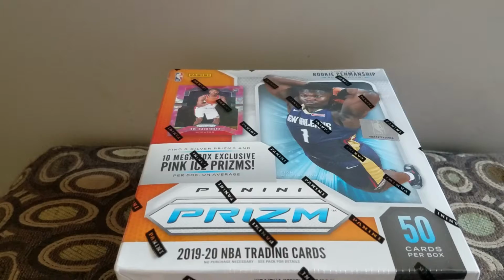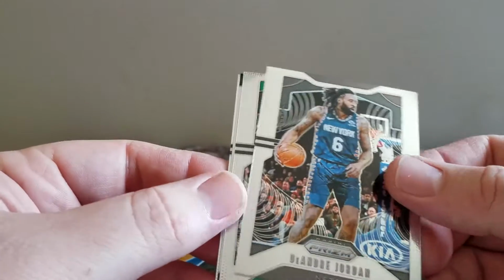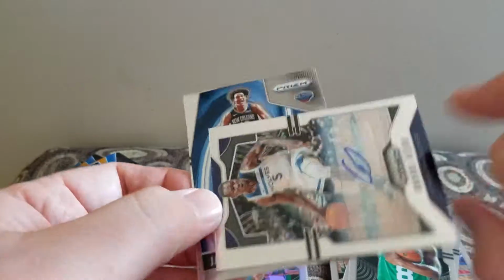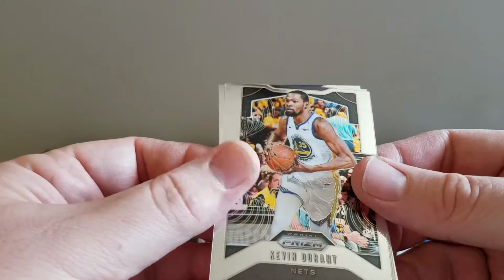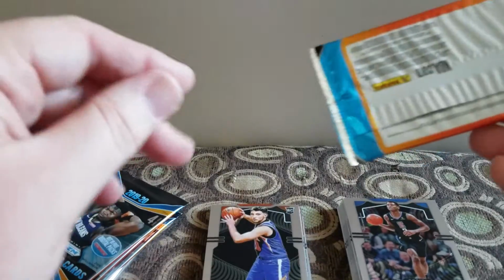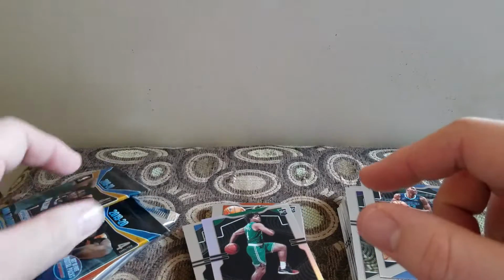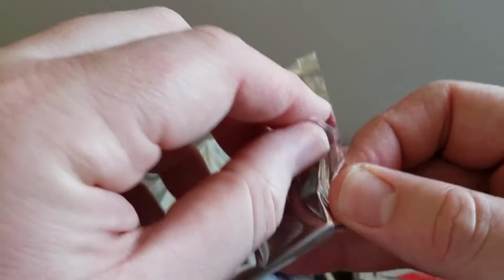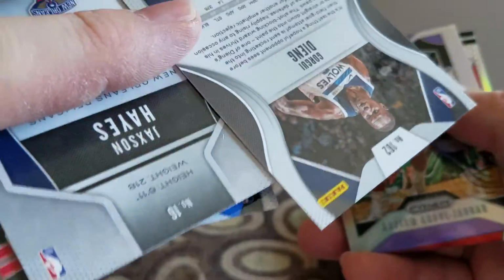2019-20 Prizm Basketball Mega Box #3 Opening! Fun Stuff!!